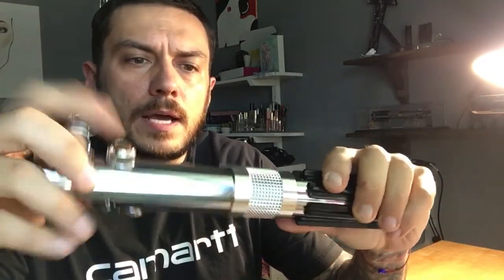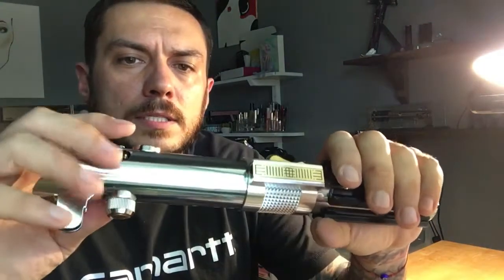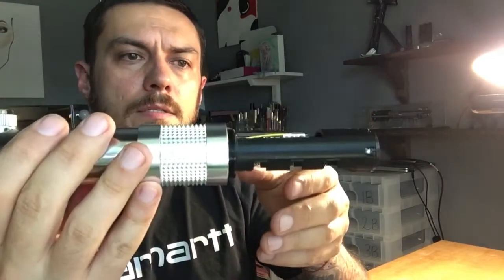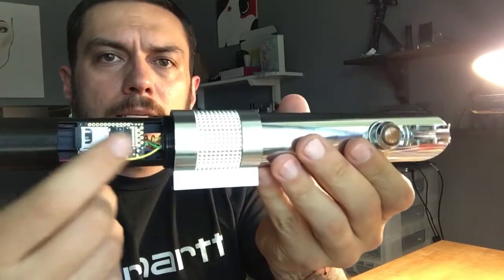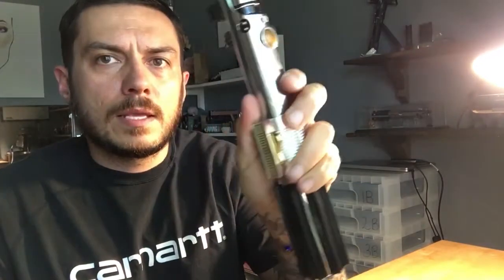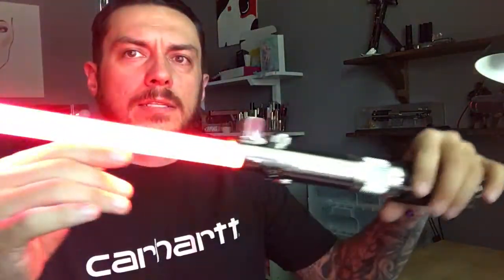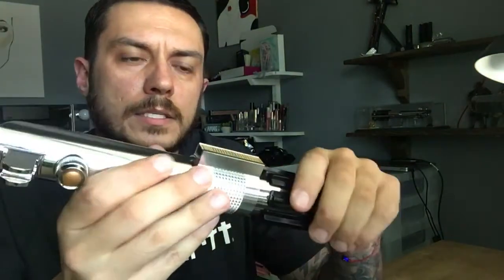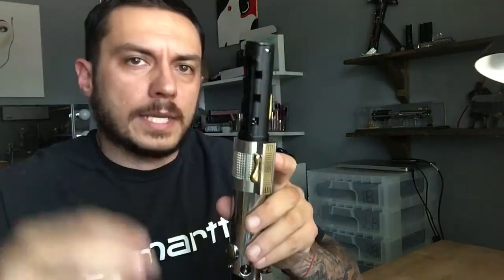Nathaniel’s Ani-Flex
Installed with CFX and neopixel